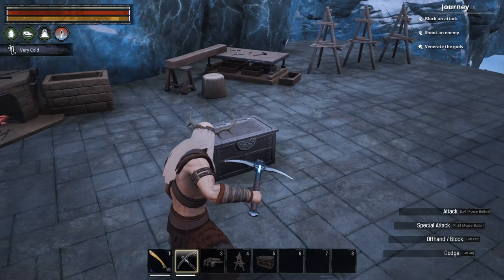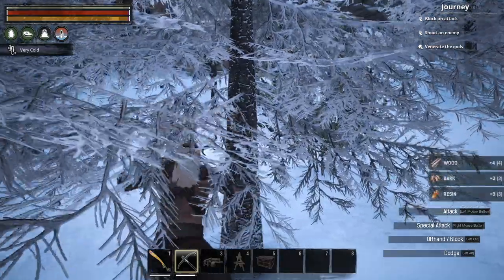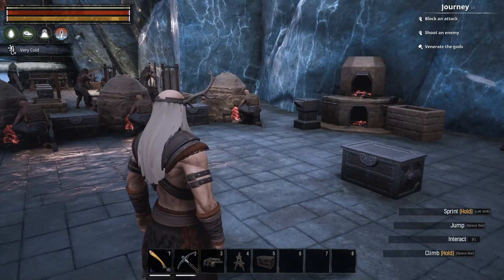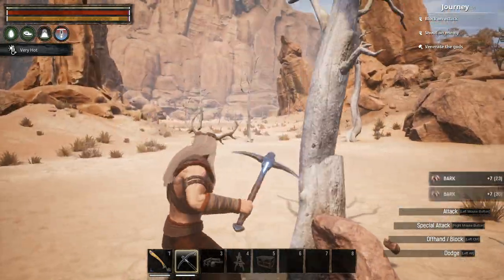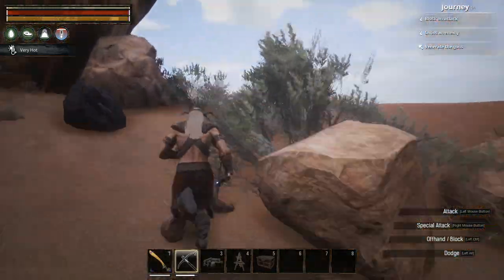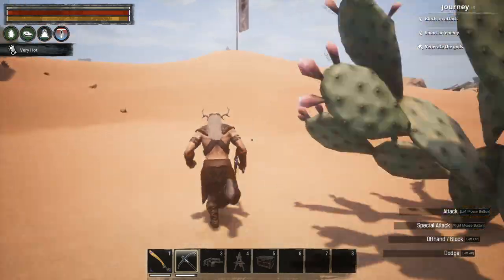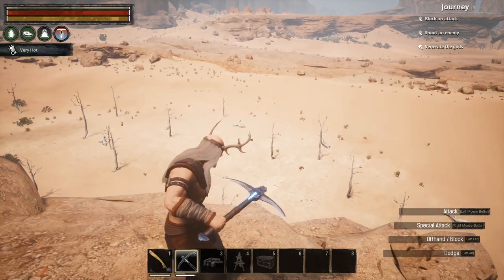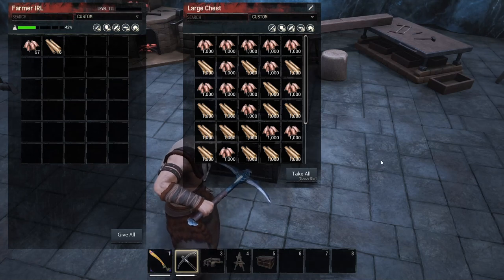Best way to farm Bark and dry wood, Conan Exiles guide and tips 2020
In this conan exiles guide and tips video i show you where to farm dry and bark at the same time, this is the best method iv found for farming dry wood and bark on conan exiles so far.